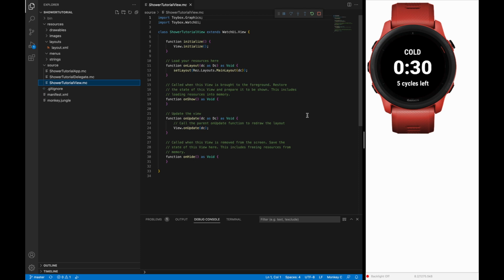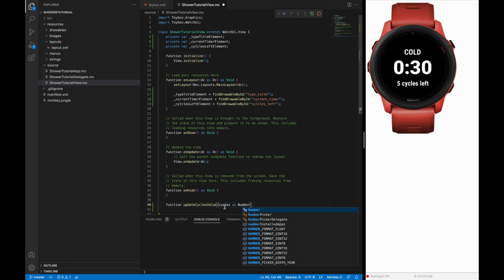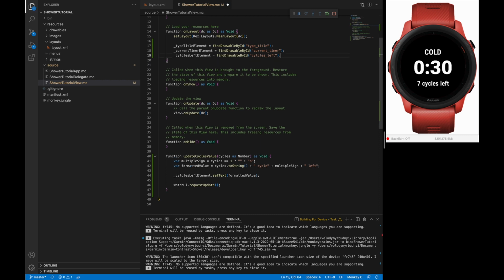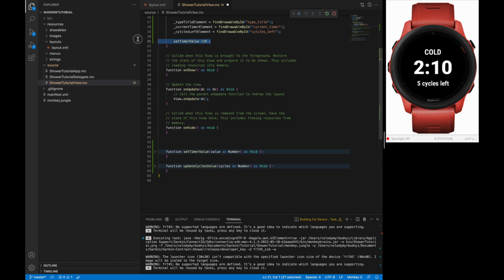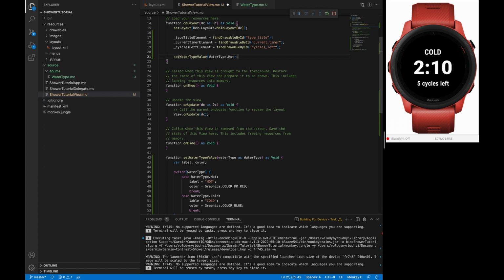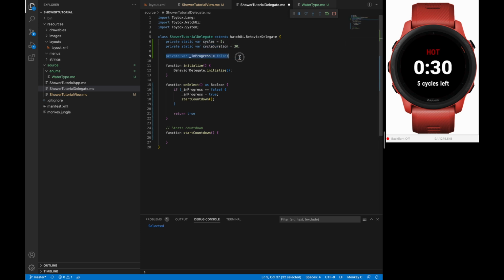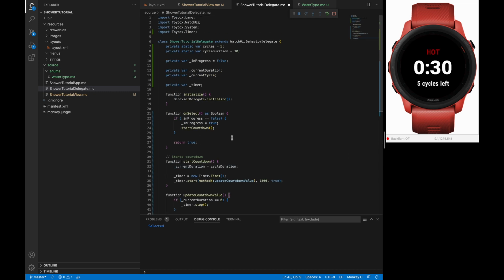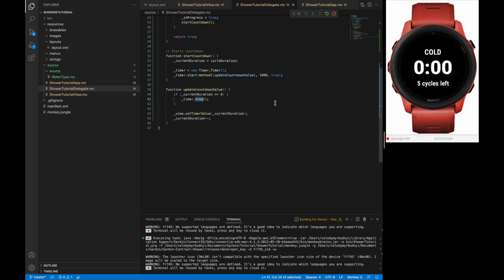How to create a Garmin Watch application - Lesson 3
In this video, we’ll talk with you about updating the view from the code behind, and will start adding business logic to our application!

Please check the final version of the Contrast Shower app which we will develop in our tutorial: